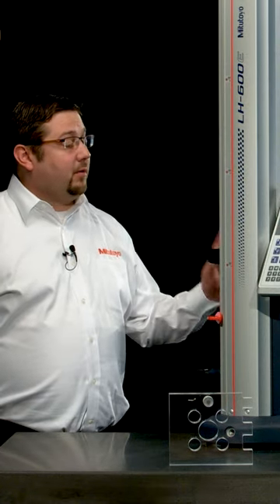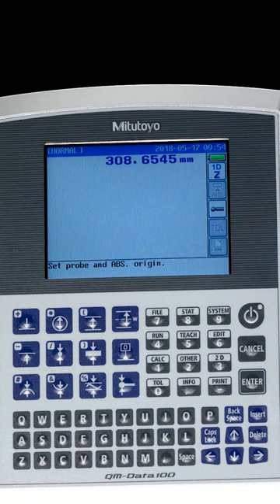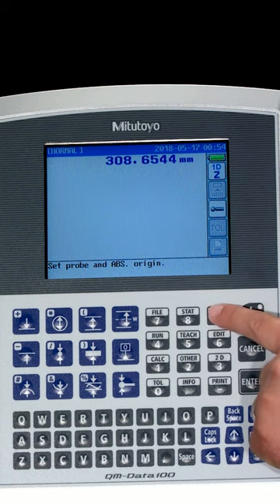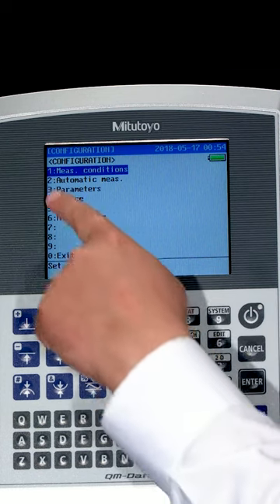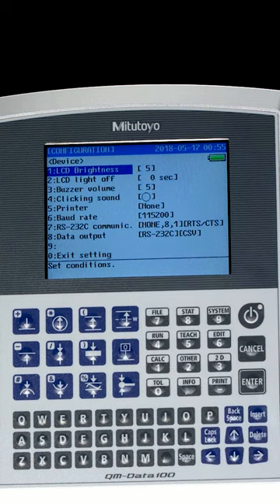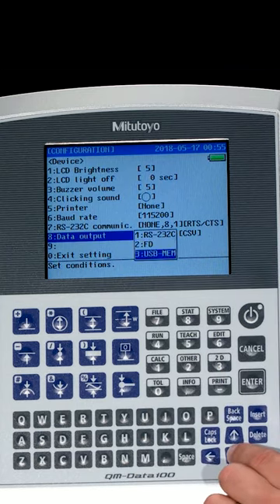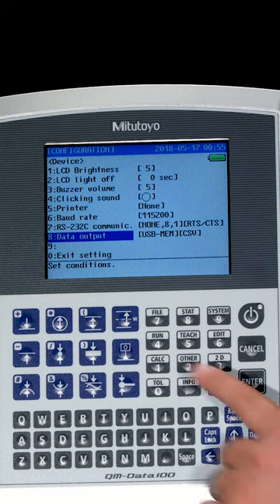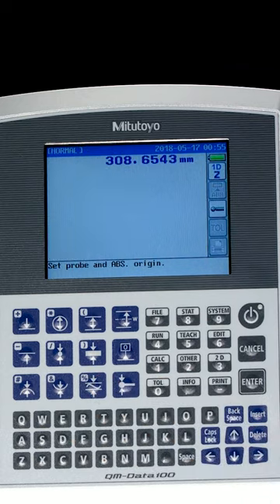USB Data Transfer with Linear Height Gage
In this informative video 2 of 3, discover the USB data output feature of a Linear Height Gage. Learn the easiest way to extract measurement data from the machine and transfer it to formats like Excel or email. Follow along as the process is demonstrated using a standard USB flash drive. Explore how to navigate the QM data box, select the desired output settings, and save measurements. Gain valuable insights into efficiently managing and sharing data with the Linear Height Gage.